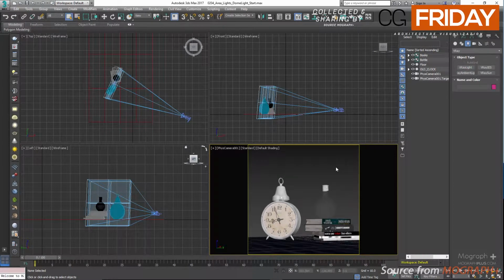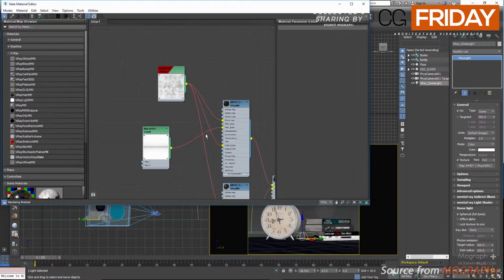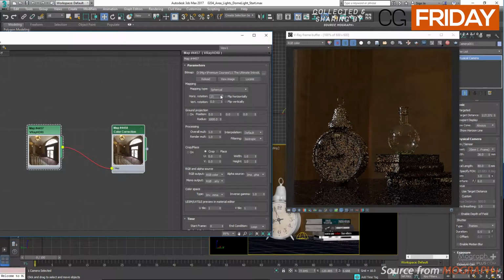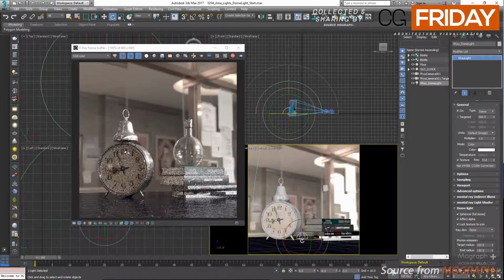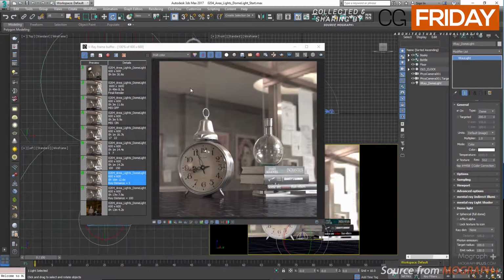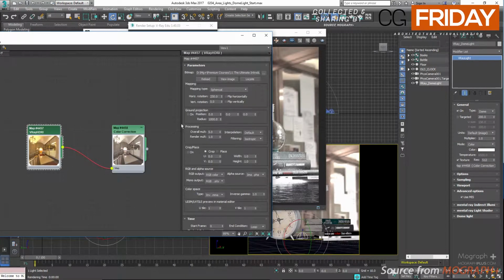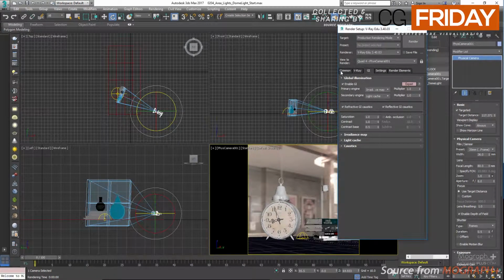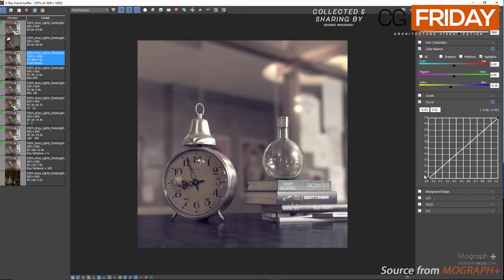CG FRIDAY 024 ANH SANG TOAN CAU DOME LIGHT